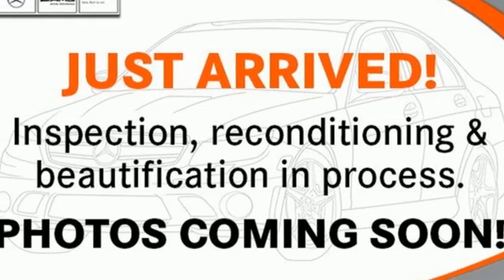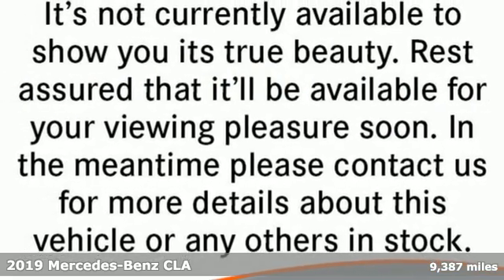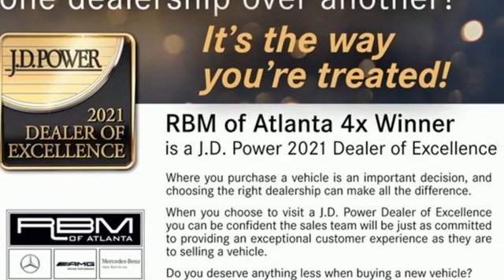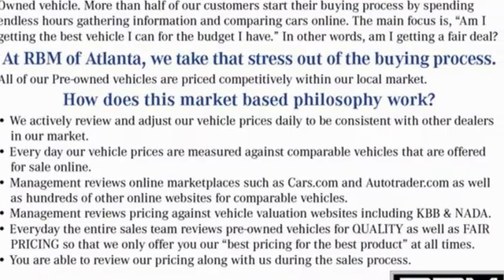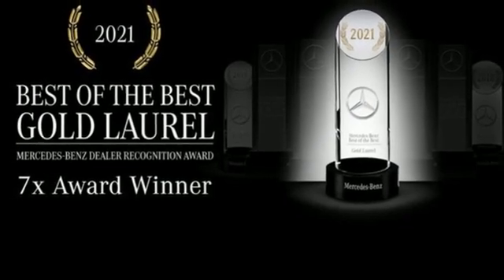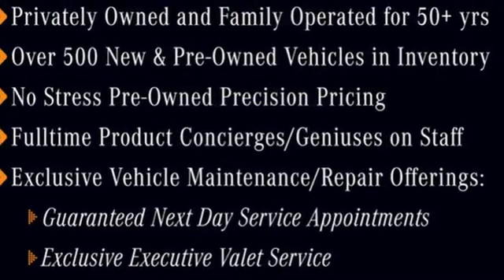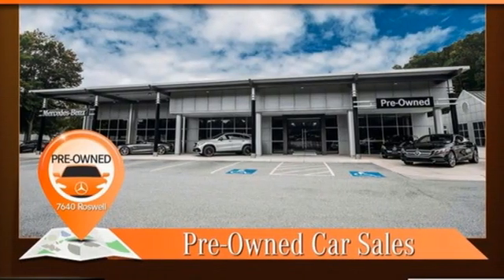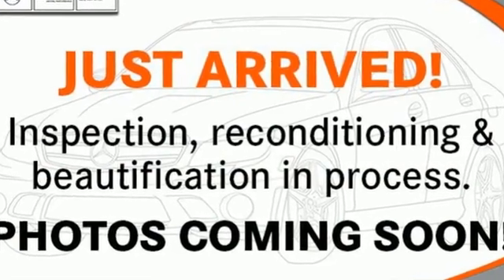Certified 2019 Mercedes-Benz CLA Atlanta GA Sandy Springs, GA U18641 - SOLD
Year: 2019
Make: Mercedes-Benz
Model: CLA
Trim: CLA 250 4MATIC Coupe
Engine: 4 2.0 L
Transmission: Automatic
Color: Night Black
Interior: Black
Mileage: 9387
Stock #: U18641
VIN: WDDSJ4GB4KN699424
CERTIFIED! WHEELS: 18 5-SPOKE ALLOY -inc: Tires: P225/40R18, SMARTPHONE INTEGRATION -inc: Apple CarPlay, Smartphone Integration (14U), Android Auto, SAIL PATTERN TRIM, REAR SPOILER, PREMIUM PACKAGE -inc: SiriusXM Satellite Radio, KEYLESS GO, HANDS-FREE ACCESS, Blind Spot Assist, Heated Front Seats, PANORAMA SUNROOF, NIGHT BLACK, CONVENIENCE PACKAGE -inc: Garage Door Opener, Auto-Dimming Rearview & Driver-Side Mirrors, BLACK, MB-TEX LEATHERETTE SEAT TRIM, BLACK HEADLINER. This Mercedes-Benz CLA has a strong Intercooled Turbo Premium Unleaded I-4 2.0 L/121 engine powering this Automatic transmission.*These Packages Will Make Your Mercedes-Benz CLA CLA 250 4MATIC Coupe The Envy of Your Friends *Urethane Gear Shifter Material, Turn-By-Turn Navigation Directions, Trunk Rear Cargo Access, Trip computer, Transmission: 7-Speed Dual Clutch, Transmission w/Driver Selectable Mode and Sequential Shift Control w/Steering Wheel Controls, Tracker System, Tires: P225/45R17 All Season, Tire Specific Low Tire Pressure Warning, Systems Monitor, Strut Front Suspension w/Coil Springs, Streaming Audio, Smart Device Remote Engine Start, Smart Device Integration, Side Impact Beams, Selective Service Internet Access, Remote Releases -Inc: Power Cargo Access, Remote Keyless Entry w/Integrated Key Transmitter, 4 Door Curb/Courtesy, Illuminated Entry and Panic Button, Redundant Digital Speedometer, Rear Fog Lamps.*Visit Us Today *Test drive this must-see, must-drive, must-own beauty today at RBM of Atlanta, 7640 Roswell Road, Atlanta, GA 30350.

Address:
7640 Roswell Road